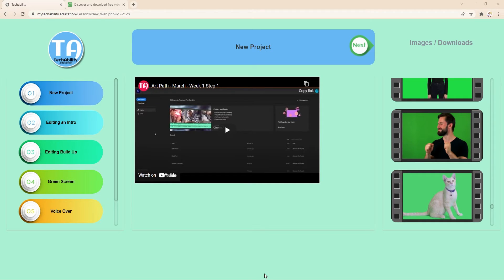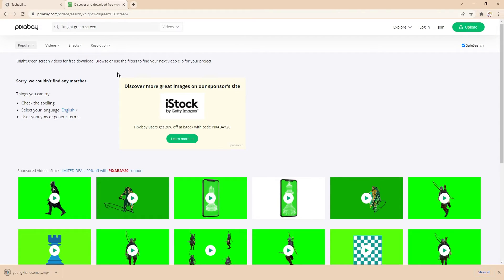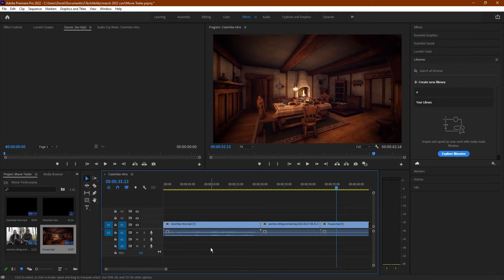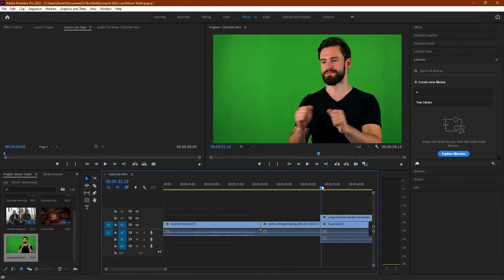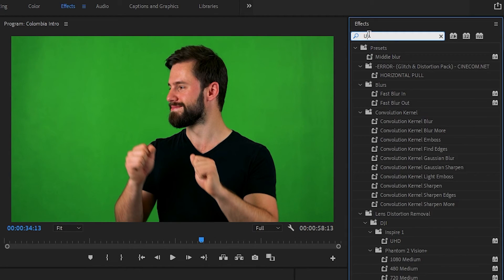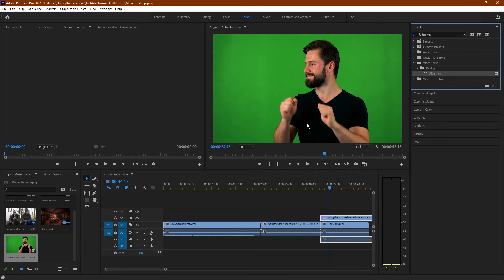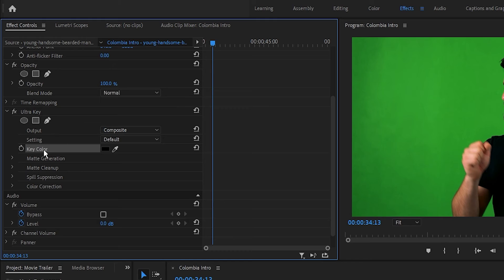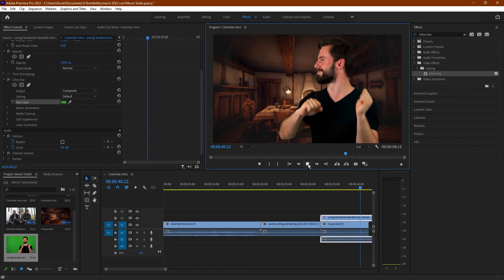Art Path - March - Week 2 Step 4